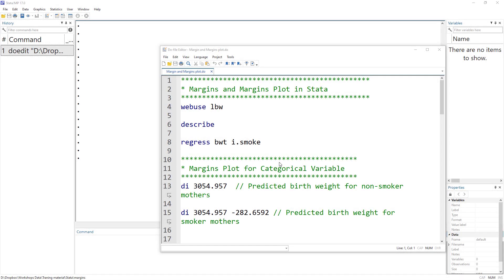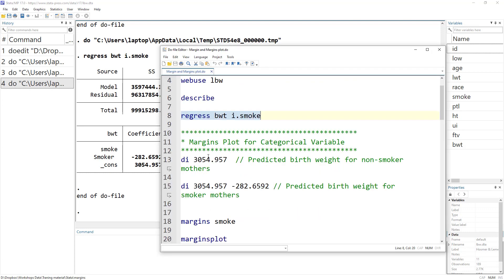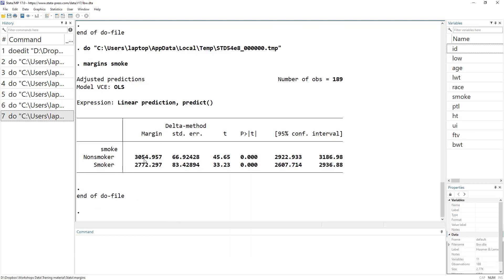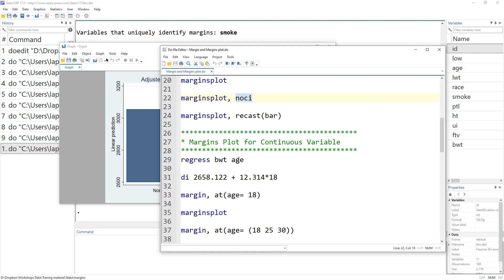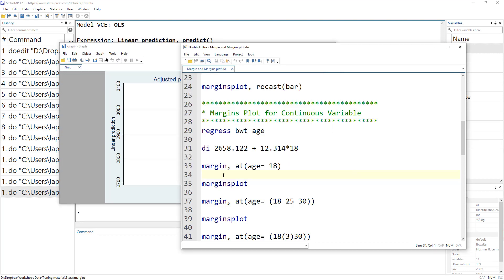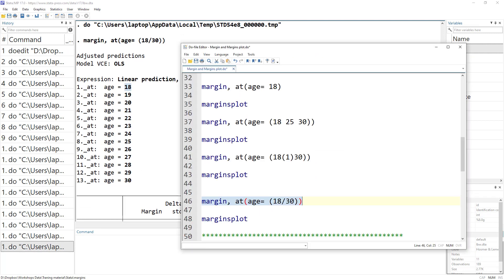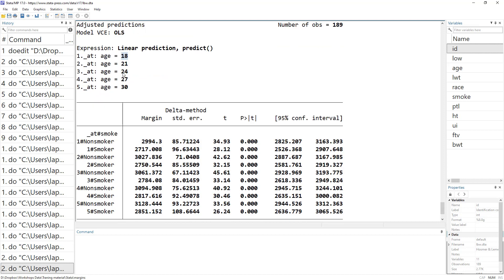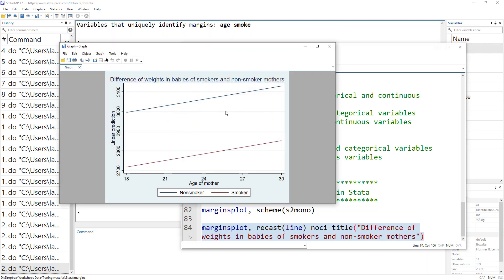Margins and Margins Plot in Stata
This video covers the topic of margins and margins plot. Margins are way of generating predicted values and then we plot or visualize these regression-predicted values using marginsplot.

00:00 Intor to margins
1:00 Margins plot for Categorical Variable
4:35 Margins plot for Continuous Variable
7:52 Categorical and Continuous variables